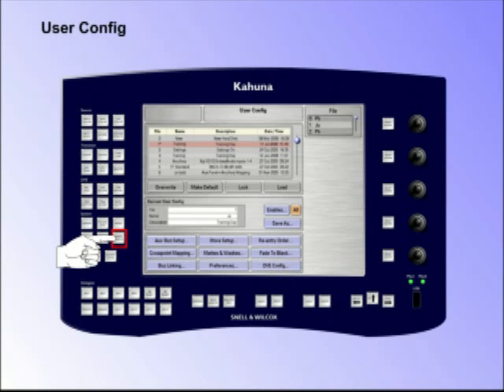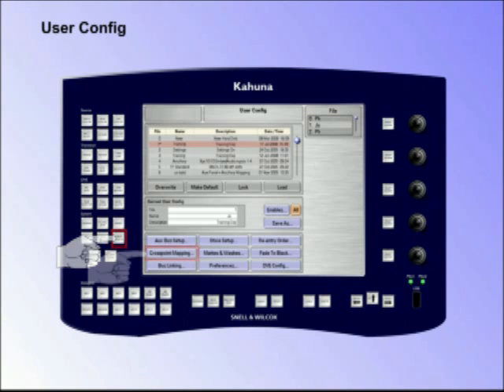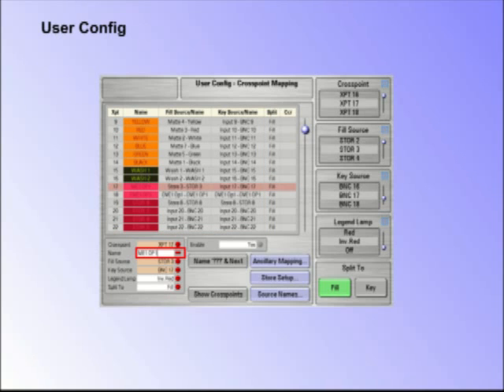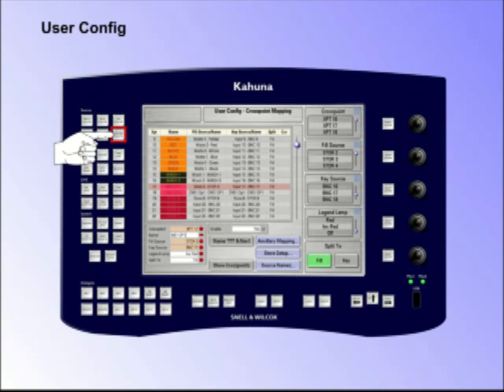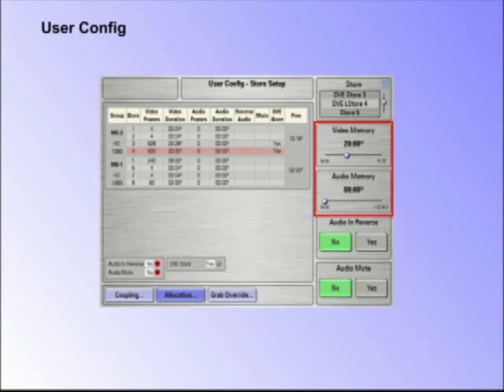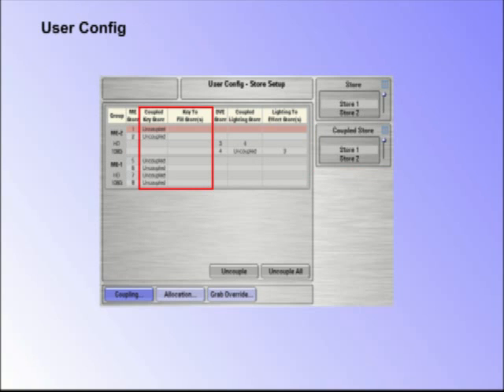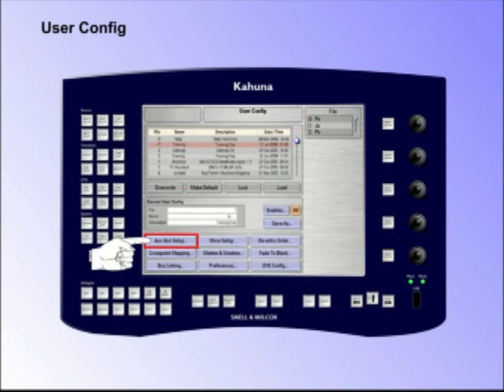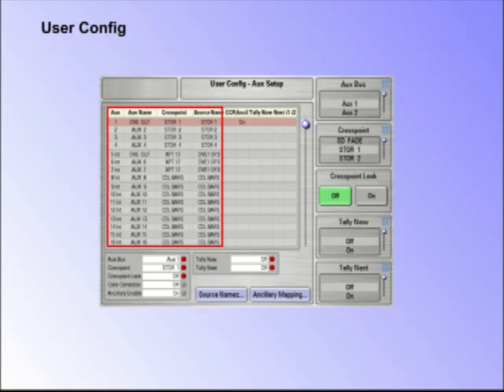Kahuna - User Config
Tutorial to Kahuna User Config